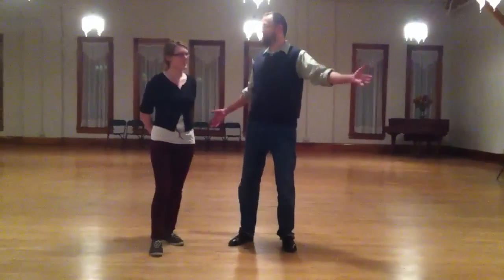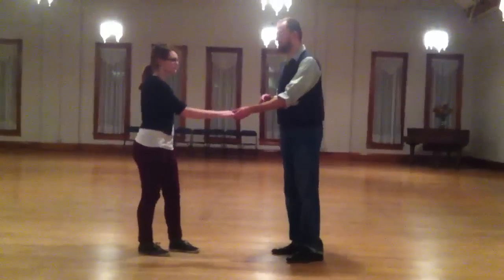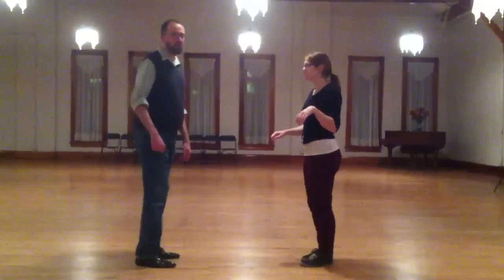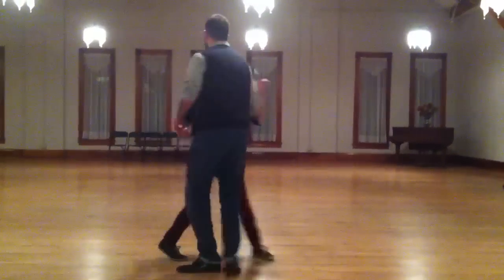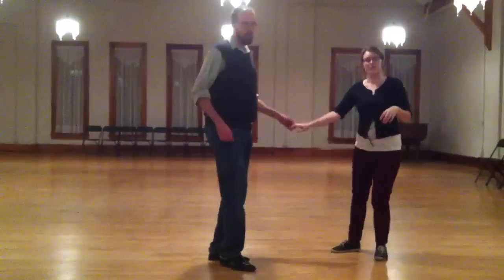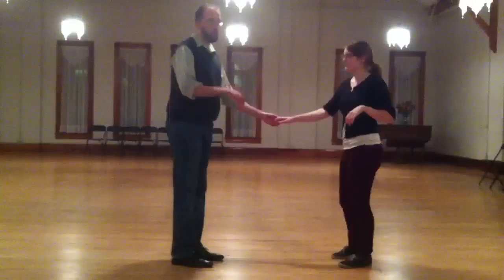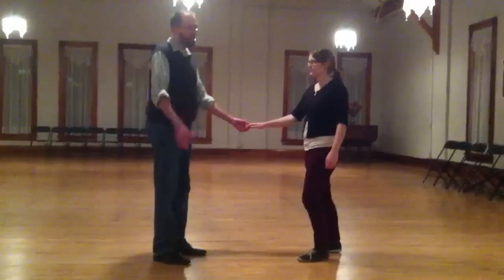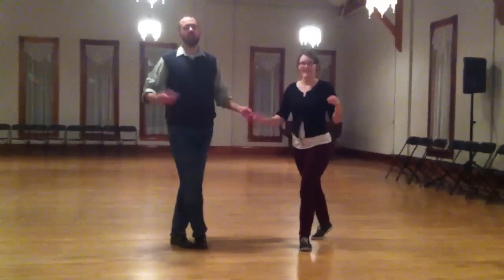Intermediate Moves - Week 2 (Kick variation on 7, Slip Slop, Scissors, Kick variation on 1)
This is a review of Groove Juice Swing's first week of Intermediate Moves, taught by Alex Burr and Corinne Shaffer.

We go over several swing out variations, including a kick-cross on 7,8, slip-slops, scissors, and a kick variation on 1&2.

Groove Juice Swing is committed to spreading the joy of Lindy Hop and swing dancing in Rochester NY. We offer ongoing class series to all levels of dancers, hold DJed and live jazz dances, and bring in internationally known instructors for weekend workshop events.